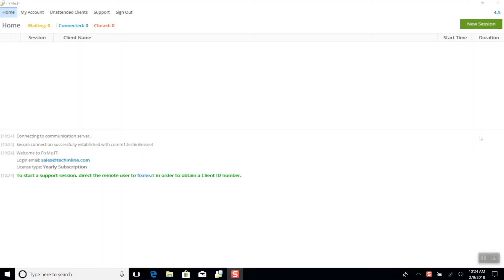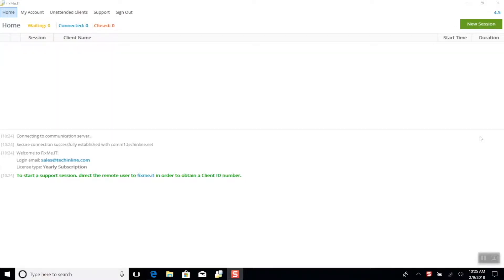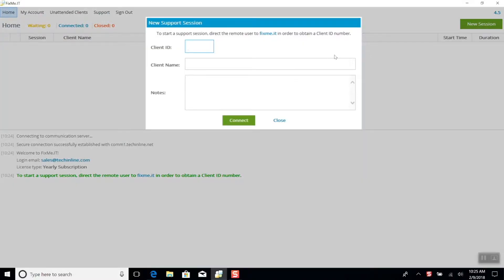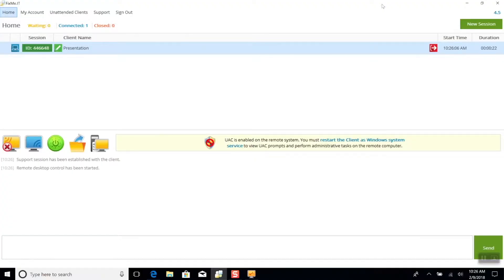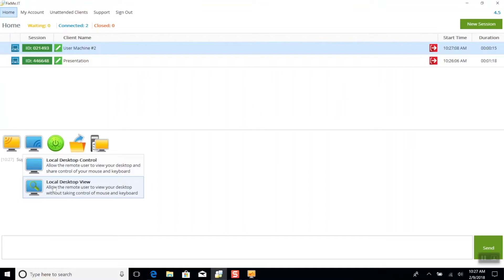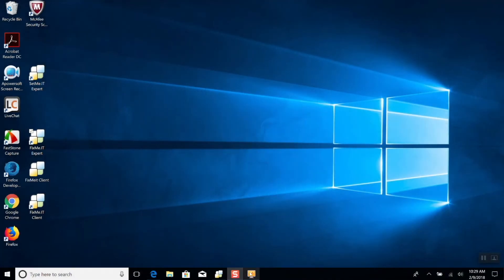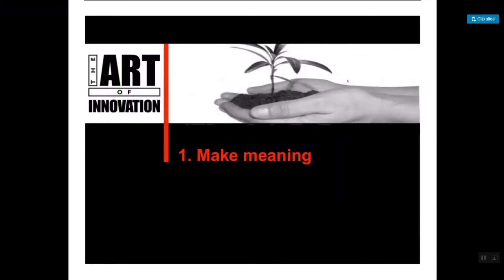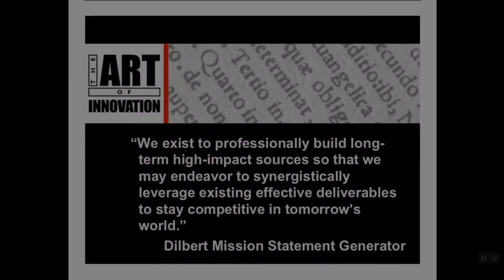How to share remote screen with multiple users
In this video, you'll learn how to share a presentation located on a remote machine with other remote users via your own desktop. Free 15-day trial of FixMe.IT is available